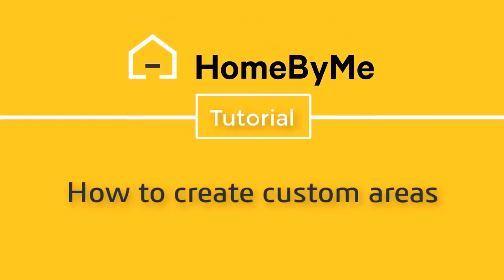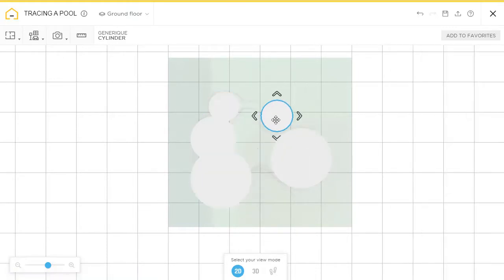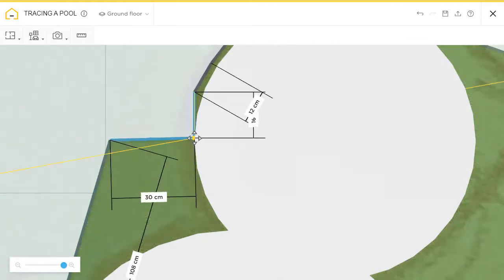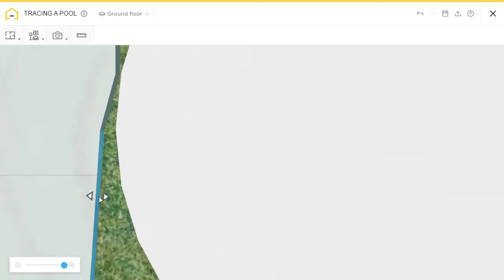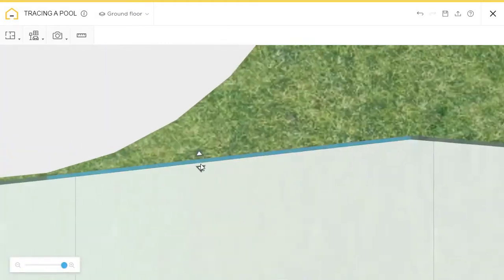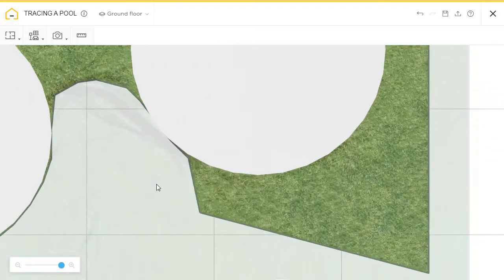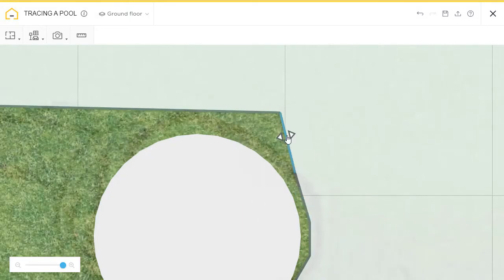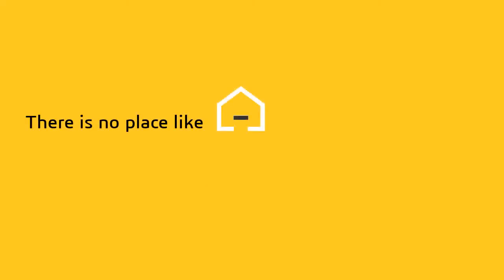How to create Custom Areas ? - Tutorials HomeByMe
In this video we will show you the workflow for creating a custom pool area.
First, think about the shape you want to give to your pool, draw it and import it on HomeByMe. Add general shapes at the edges. You can duplicate them, resize them according to your needs. Then, add an outdoor area, and double-click on the edge of this area to place it correctly by adding more angles. You can zoom to be more precise. You can use this technique for every types of areas (floors, pools...). Then, remove the free shapes and select the color and material! Give it a try!